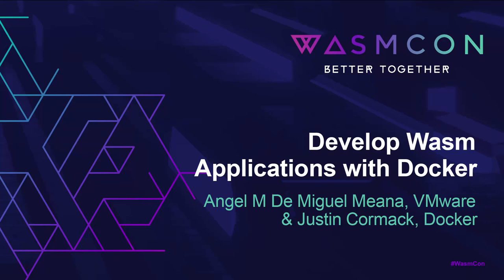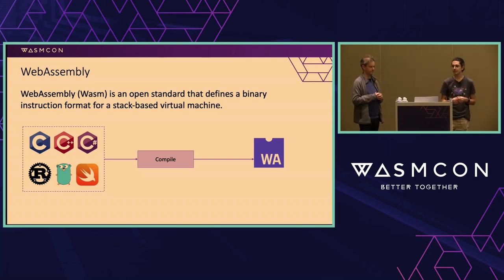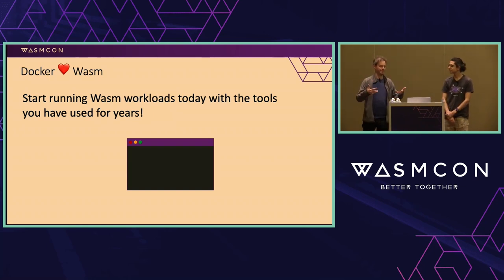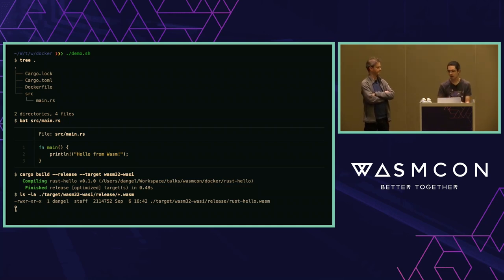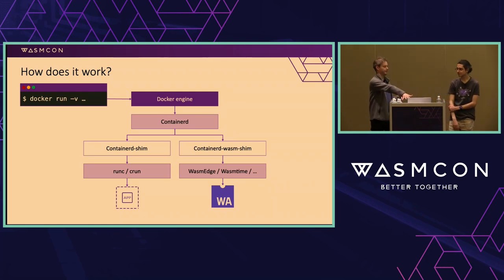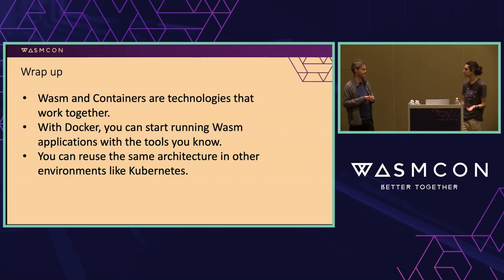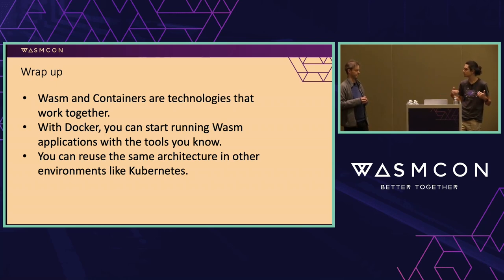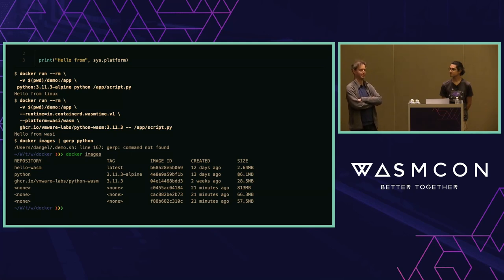Develop Wasm Applications with Docker - Angel M De Miguel Meana, VMware & Justin Cormack, Docker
Developers love containers and use them in a variety of situations and setups. Among other innovations, Docker (the tool) introduced a great developer experience for building, publishing, and running containers. It suddenly became easier to run complex applications in heterogeneous environments, including your laptop! WebAssembly (Wasm) is a compact binary format for compiling code to a portable target. This compiled binary, called "module", can run in any place that includes a Wasm runtime. By design, these modules run in a sandboxed environment. They only have access to its memory and the resources granted by the runtime. In some ways, Wasm and containers solve similar problems. This talk will explore how containers and WebAssembly can work together to unlock the potential of both technologies. You will learn how to mix and match containers and Wasm modules and the benefits of doing so. You will learn how to run your first projects using your favorite language with WebAssembly.